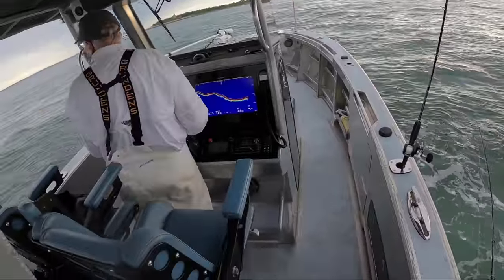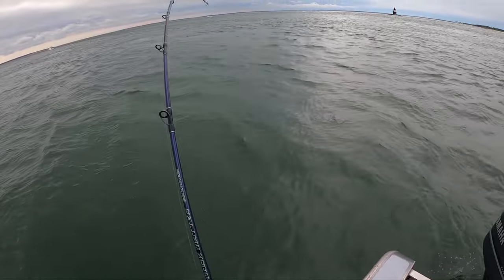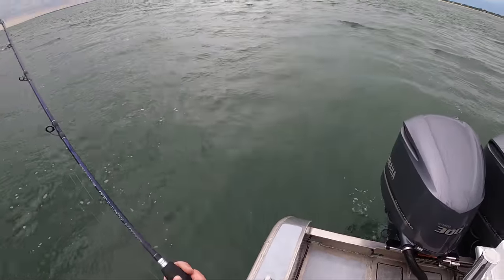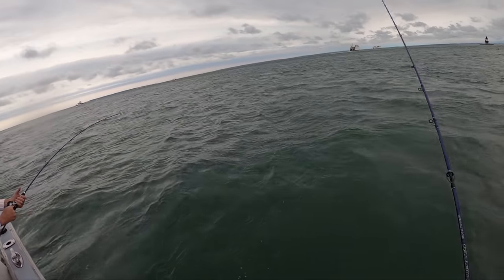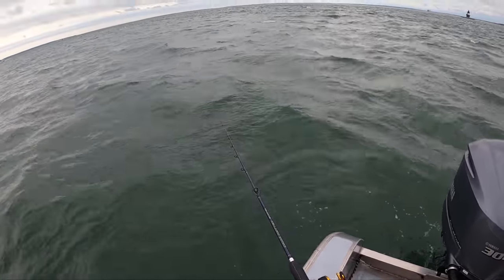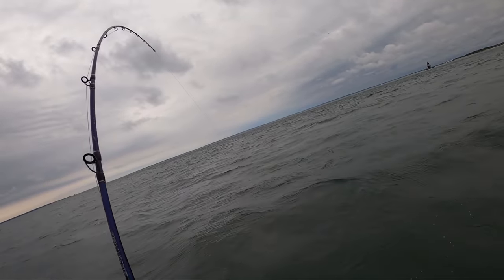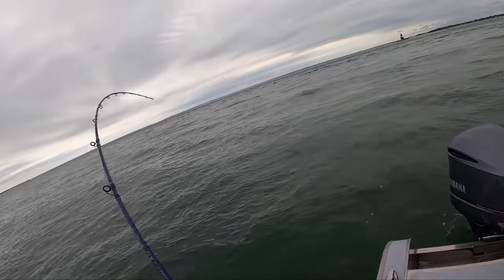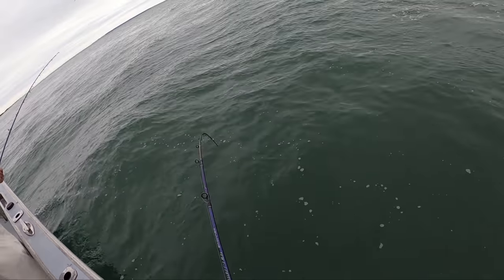Battle of the Giant Spoons + Monster Fish!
I did a fishing comparison of the big Nichols Flutter Spoon and the Maja Drift Spoon and had a load of big fish including an exceptional catch!